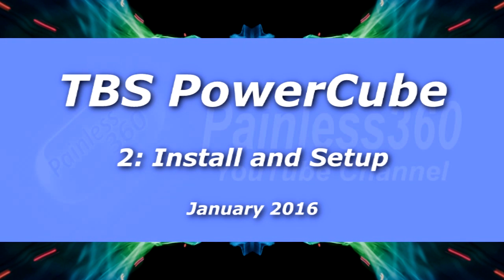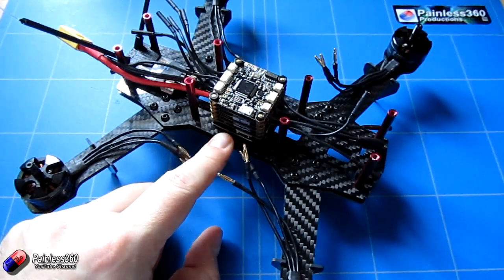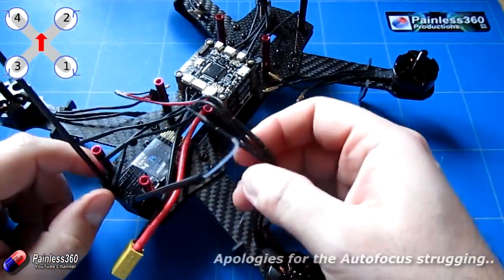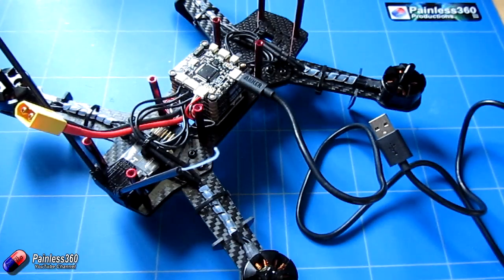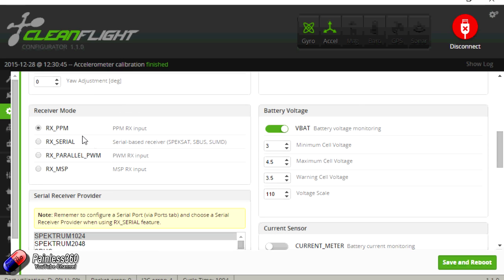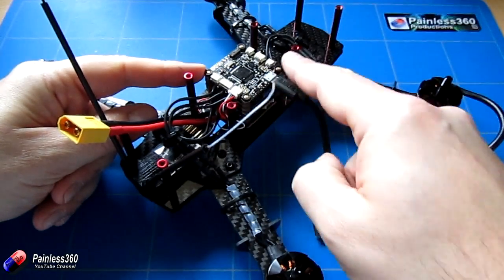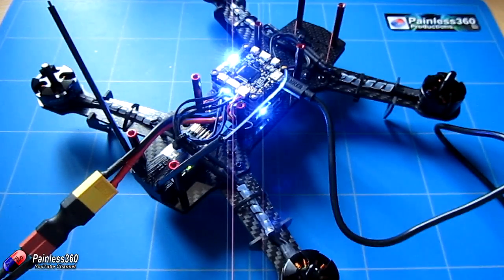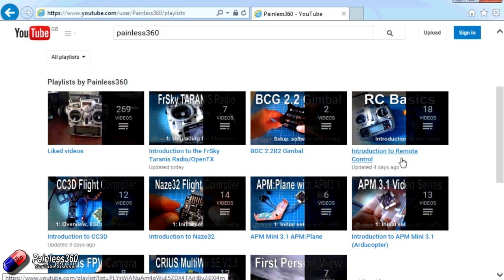(2/2) TBS PowerCube: Installation, initial setup and first flight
See the TBS website for all the software, links and manual. Last time i checked the manual was

Thanks for Trappy and the TBS team for sending this to us for the series.

Happy Flying!